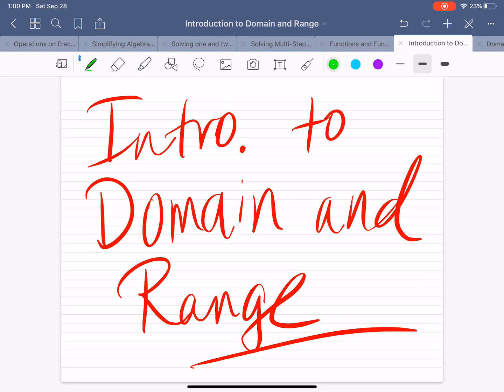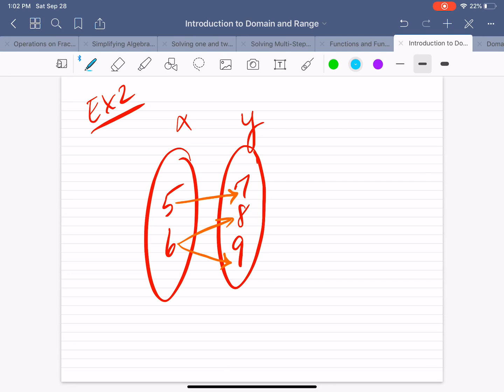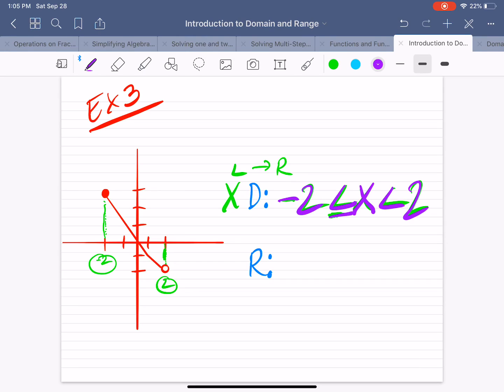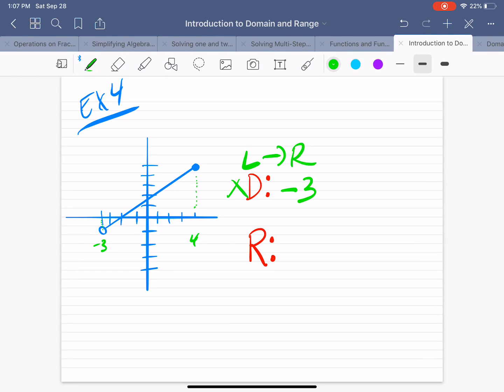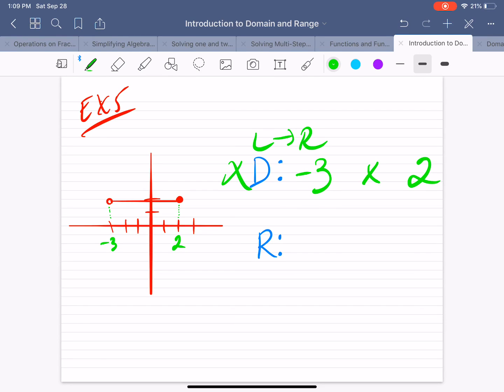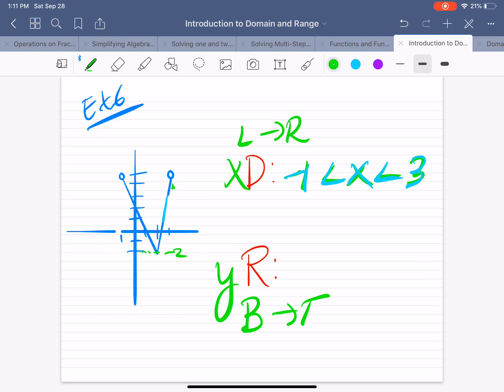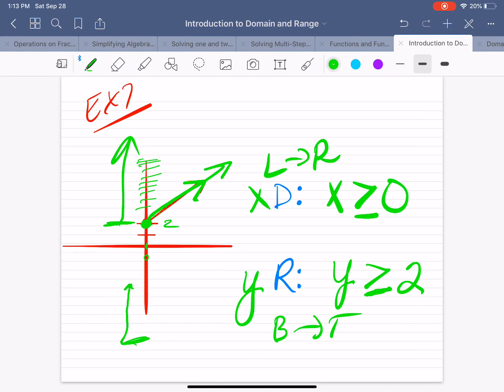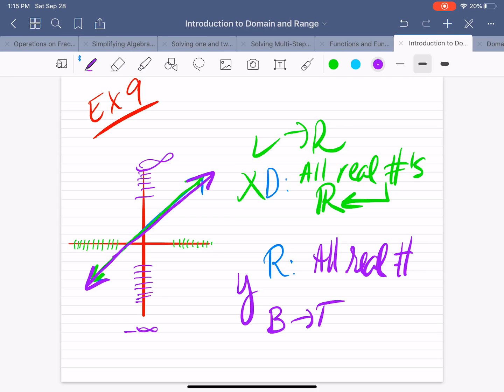Domain and Range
This is an introduction to Domain and Range